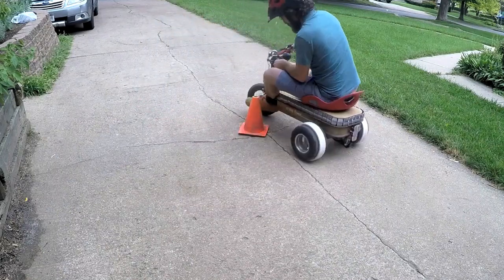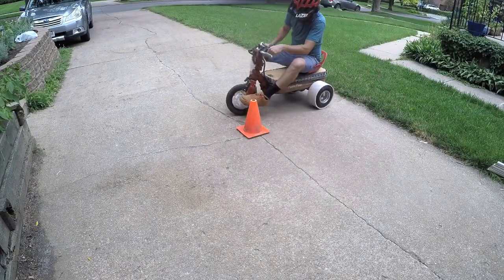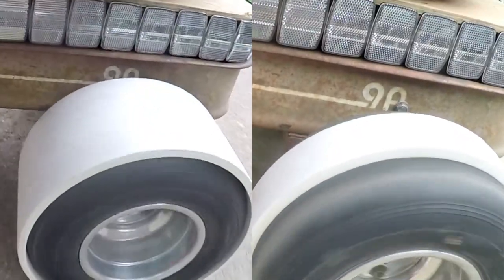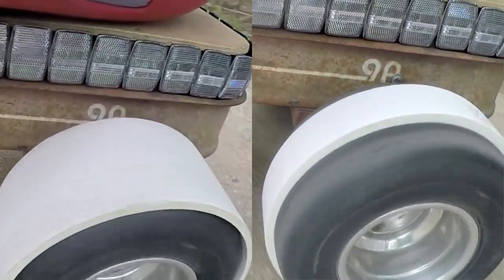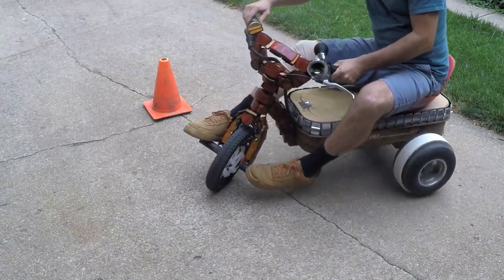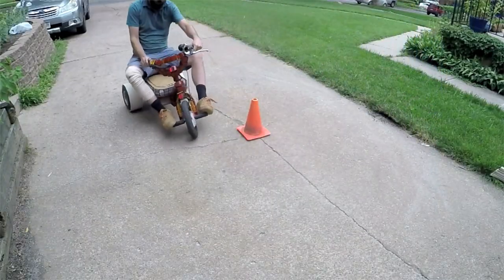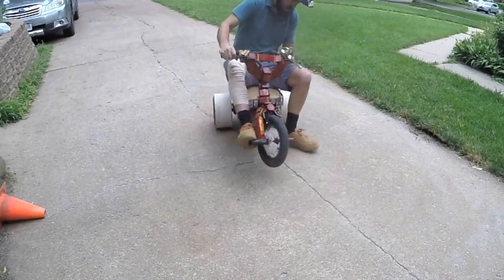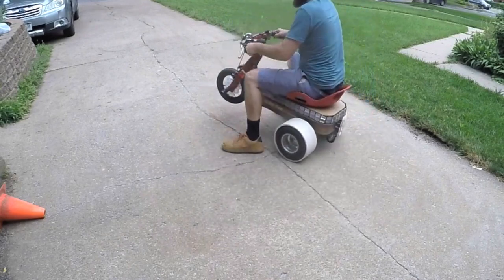2" vs 5" Drift Trike PVC Sleeves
My first thought was the 2 inch sleeves will have less contact area with the ground and that will make them more slippery, but I was wrong. The 5" sleeves slide much smoother, and I think I know why. The increased contact area spreads the weight out which decreases the friction. The 2" sleeves are extra sticky. The pavement really digs into the PVC, making the sleeves hotter, and even more tacky. This is the first time I've noticed a ring of shavings on the driveway. I think the skinnier sticky sleeves, accelerate quicker but that only applies to motorized drift trikes. Both sizes work fine, but I prefer the 5 inchers. The wider sleeves feel more stable, less tippy side to side, and I imagine they will last longer. Let me know what you think about the differences between the 2 and 5 inch PVC sleeves.